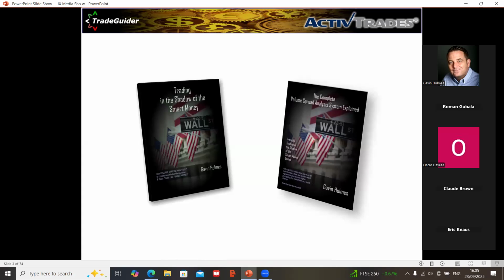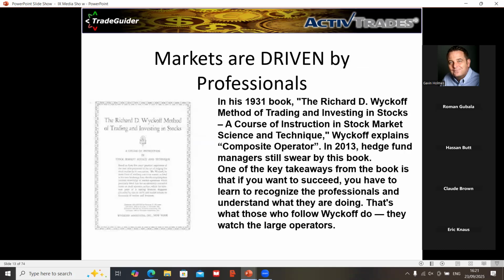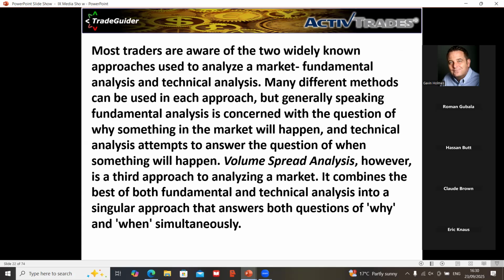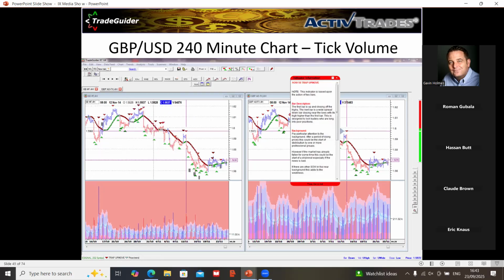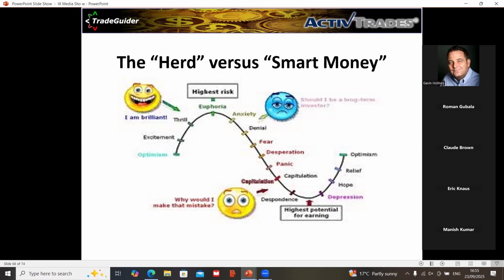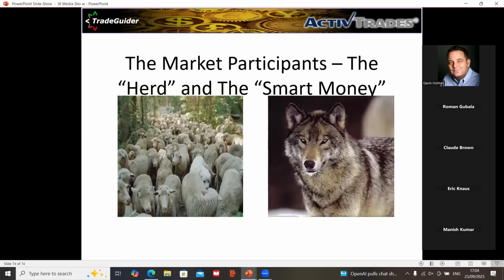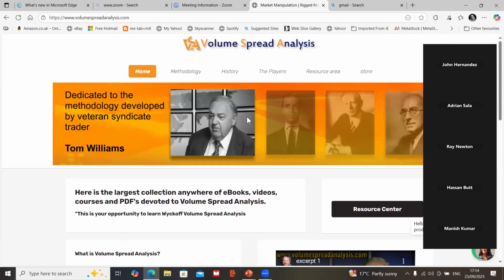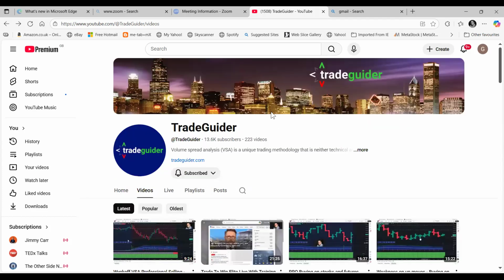The lost art of professional chart reading revealed using volume and price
Prior to the Covid outbreak in 2019, this was one of the presentations at London Banking Hall in the City Of London which shows the importance of analyzing volume, range bars and multiple time frames.